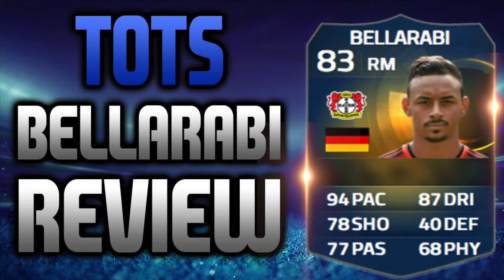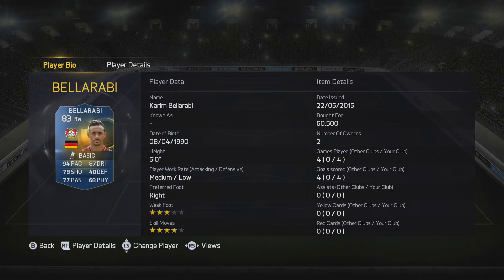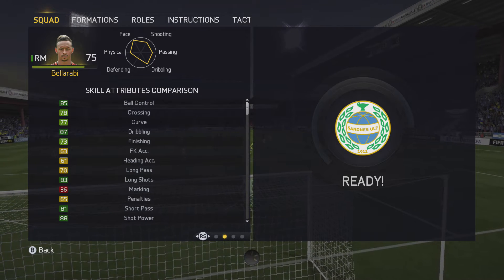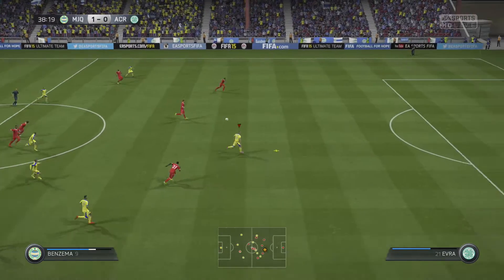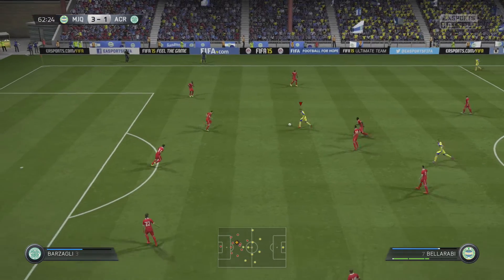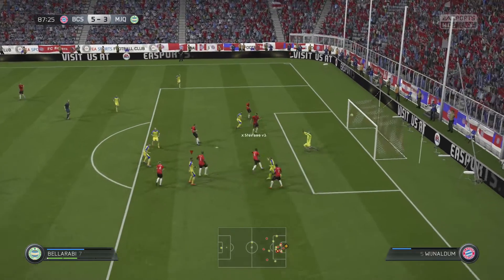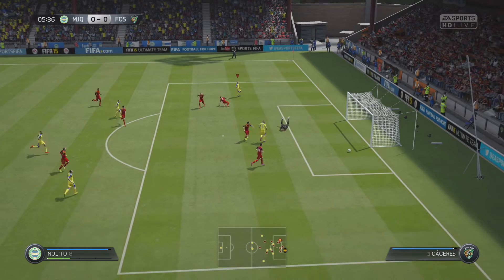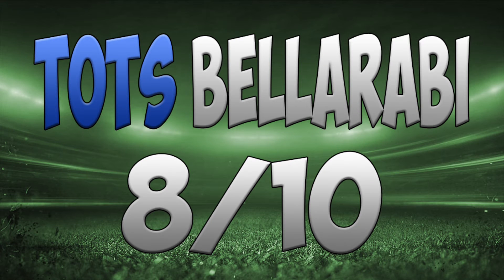FIFA 15 | TOTS BELLARABI (83) PLAYER REVIEW | GAMEPLAY AND IN-GAME STATS!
If you enjoyed the video remember to hit that thumbs up button!
15 likes would be insane!